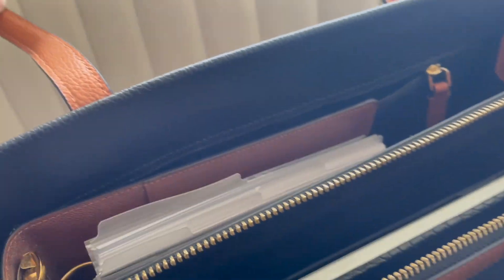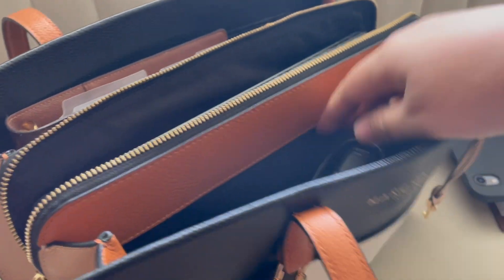NEW Marc Jacobs Grind Tote Unboxing & What Fits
Marc Jacobs Grind Tote